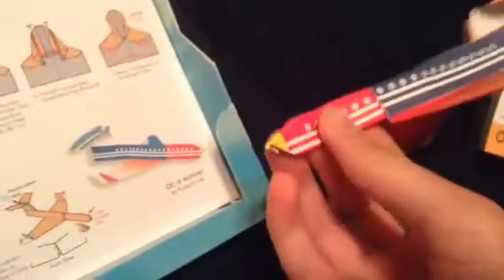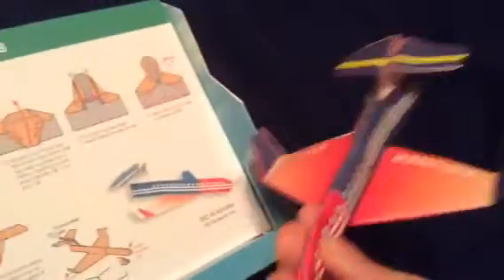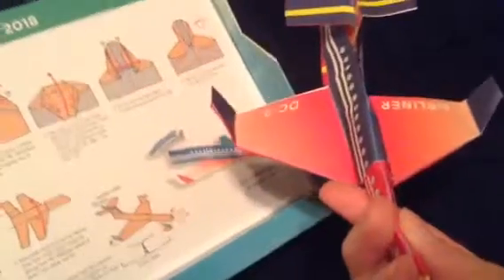2018 Calendars-October 23rd